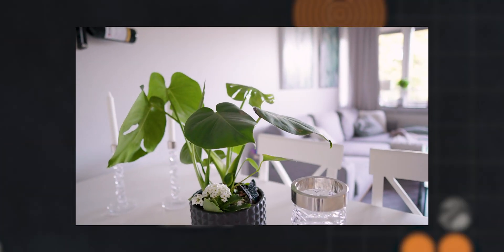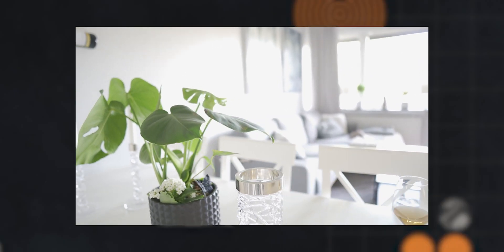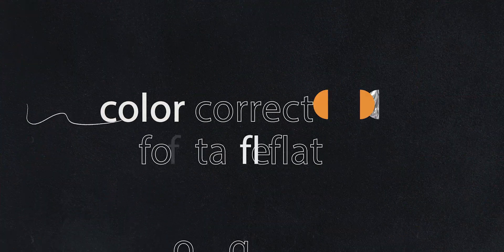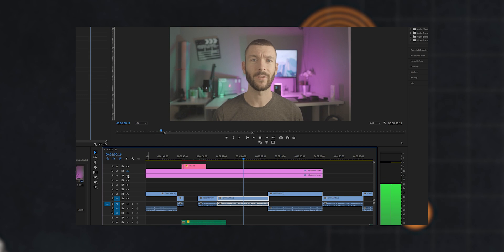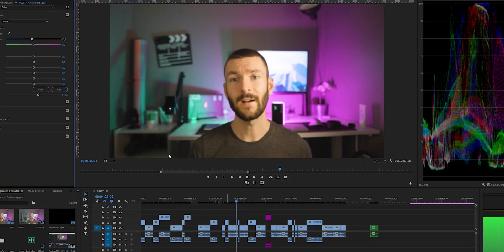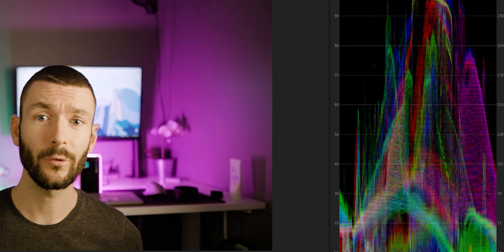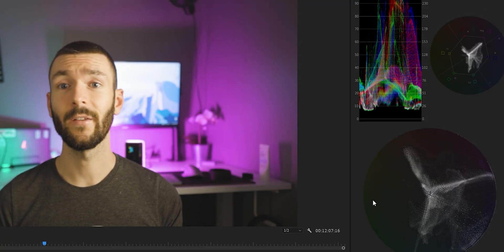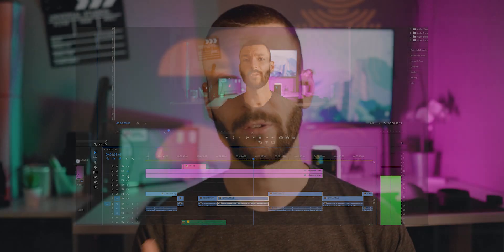Colorgrade in 2 minutes | Premiere Pro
How to colorgrade your clip in just 2 minutes!

What gear do we yse?

Stay creative.